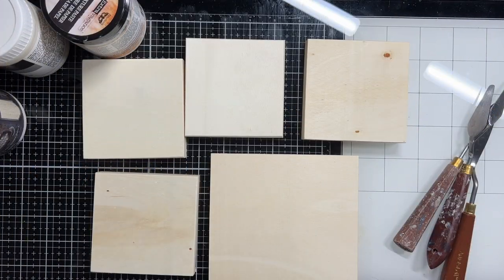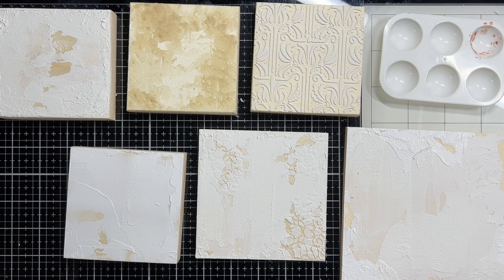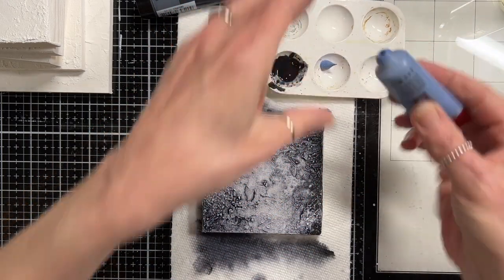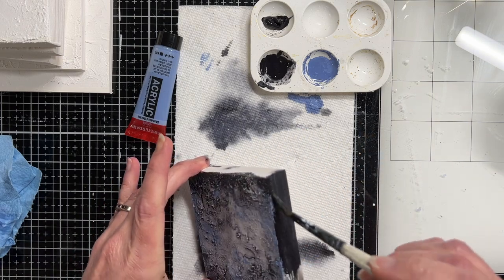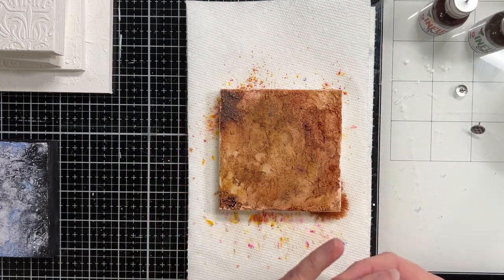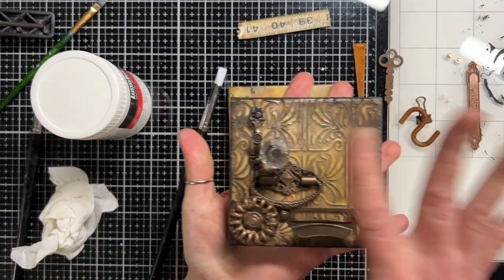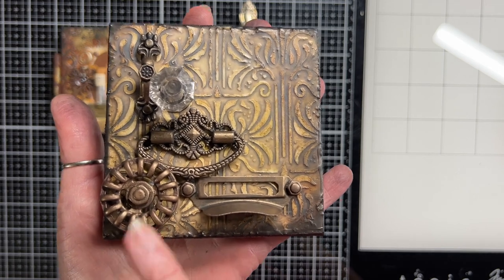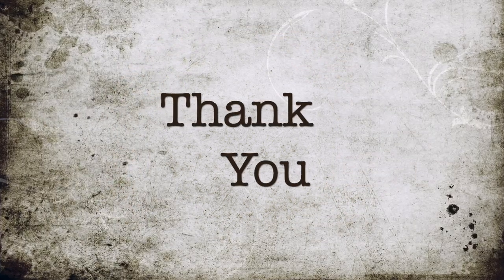How To: Simple Mixed Media Project (GIVEAWAY IS CLOSED)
Join me as I show the steps I take to make a mixed media tag or board with texture, color, and assemblage.

Amazon (paid) link to the encaustic wax I used

To say thank you for helping me reach the 3,000 subscriber milestone, I'm giving away 3 of the pieces shown in this video. Contest rules are posted below.
Contest Rules:
1. Entrants must be 18 years of age or older.
2. The giveaway begins on 2/28/22 at 12:00 PM (Central Standard) and ends at 12:00 PM (Central Standard) on the day that I reach 3,000 subscribers.
4. The giveaway prize(s) detailed in this video have an approximate value of $80 each. The odds of winning are solely dependent upon the number of entrants.
5. The winner of the Giveaway will be selected by Kipp's Korner via a random comment selector within 2 days of the end of the Giveaway Period.
6. The winner will be notified via a Giveaway Drawing Video and will be asked to notify Kipp's Korner within 5 days of video posting.
7. By entering this Giveaway, you release YouTube from any and all liability related to this Giveaway. (YouTube Community Guidelines